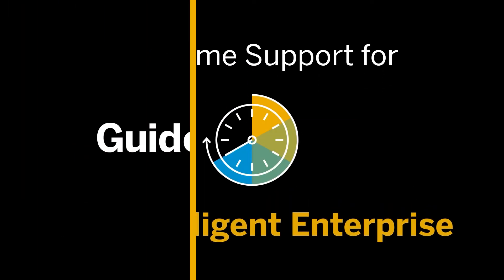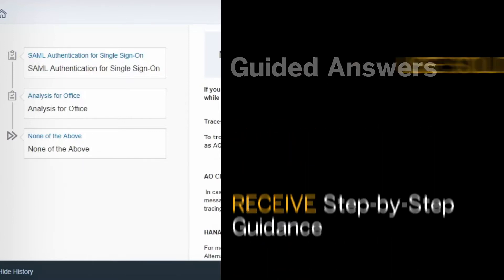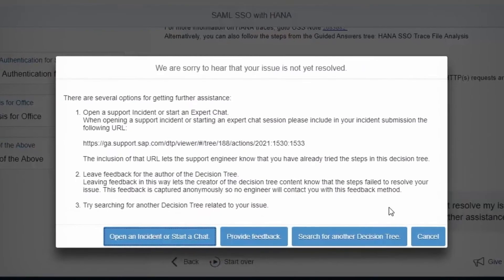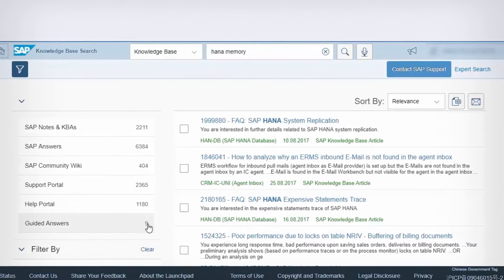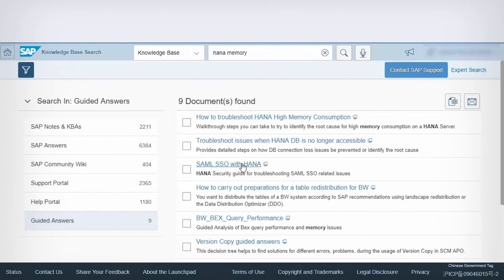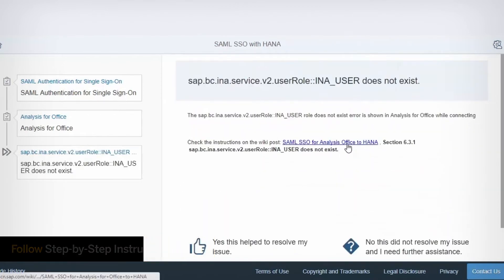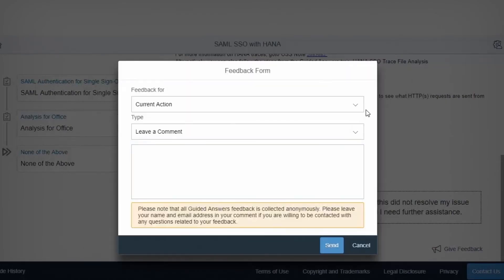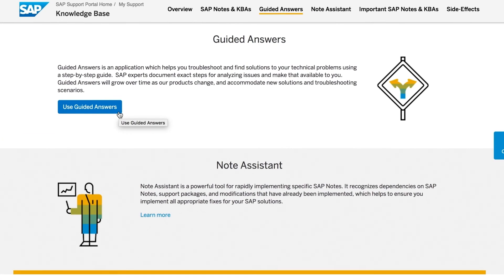Real-Time Support: Guided Answers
Guided Answers is an application which helps you troubleshoot and find solutions to your technical problems using a step-by-step guide. SAP experts document exact steps for analyzing issues and make that available to you.